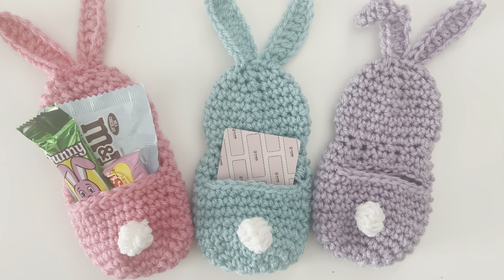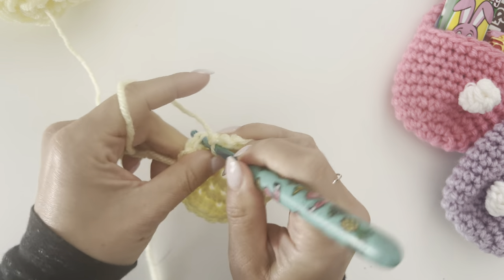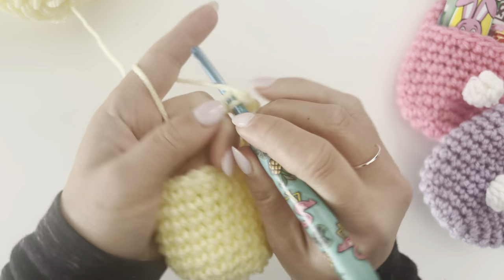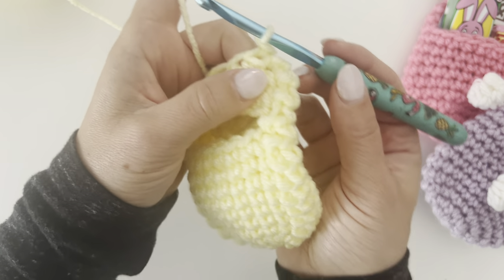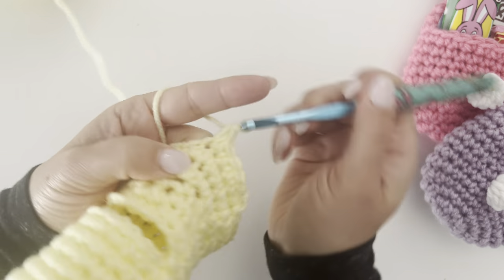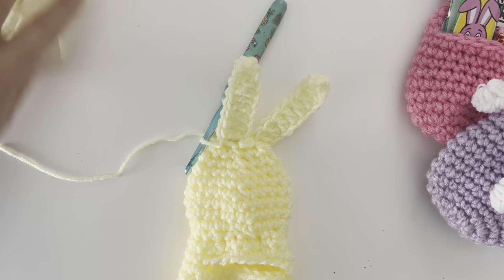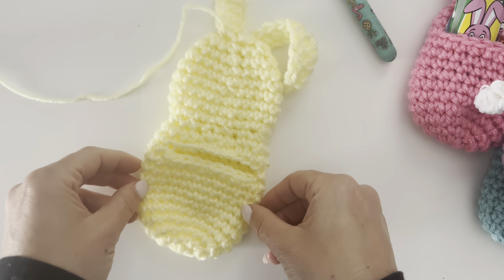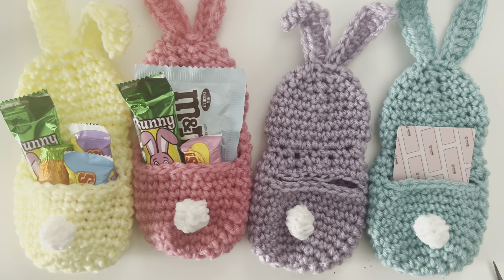Crochet Bunny Pockets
Here's a quick and cute bunny project that is perfect for Easter or any gift giving occasion. Crochet Bunny Pockets work up in one piece and have a cute little pouch that is the perfect size for a gift card or fun size candies!